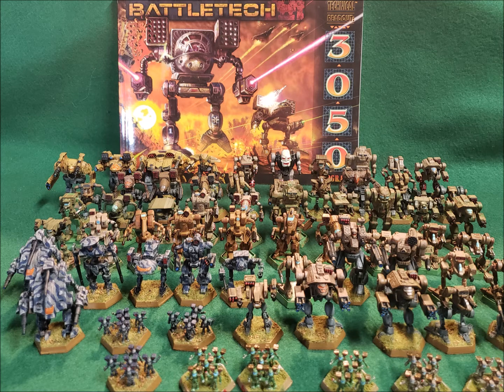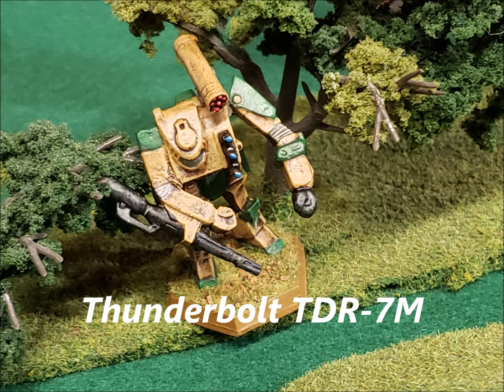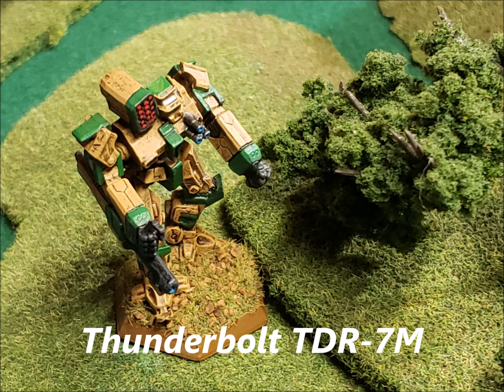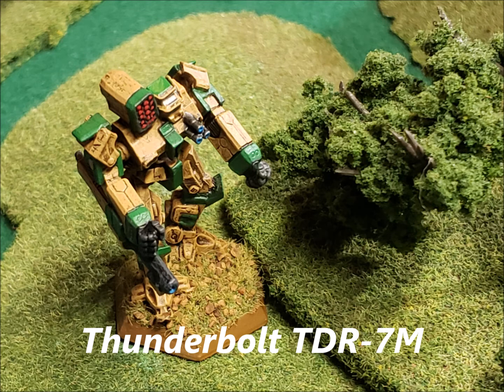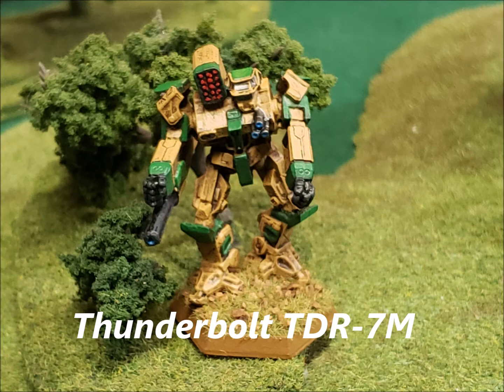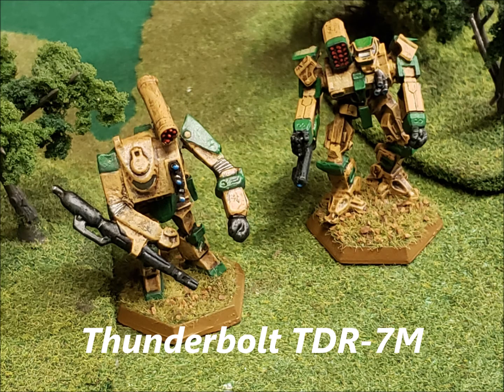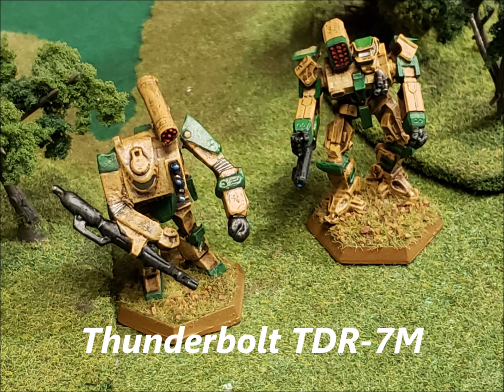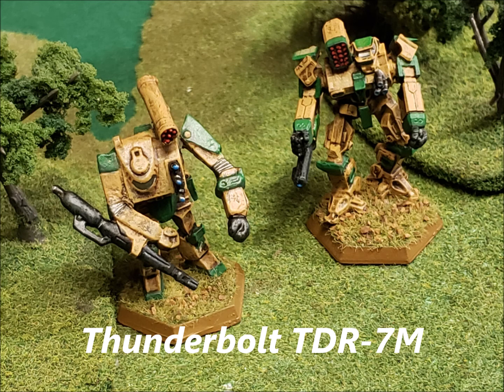Battletech: Thunderbolt TDR-7M Mercenary Commanders Thoughts From The Inner Sphere Episode 180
We delve into the 65 ton Thunderbolt Heavy Battlemech, a Battlemech that is a decent mech. This Battlemechs damage output is ok at short range and long range depending on the weapon loadout.  It can provide some needed long range support operation for lance on the battlefield if used correctly.